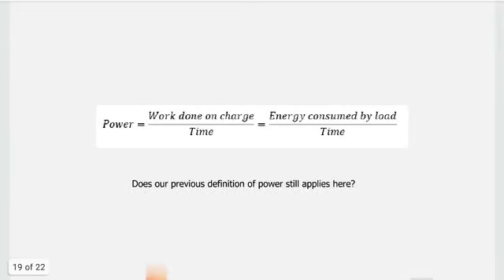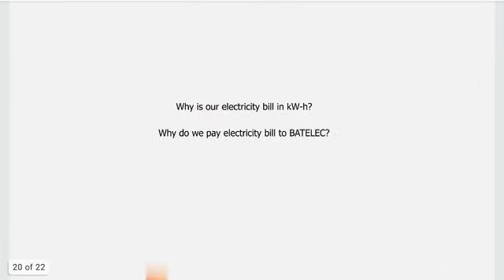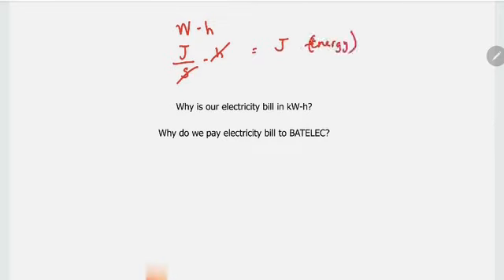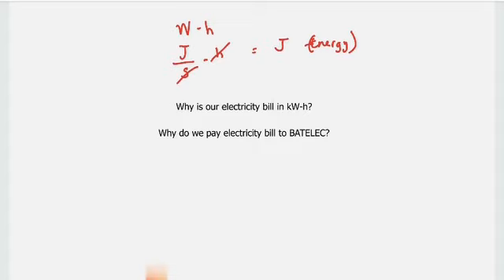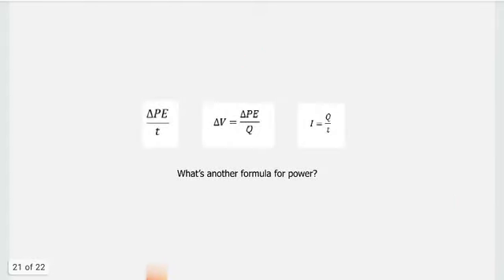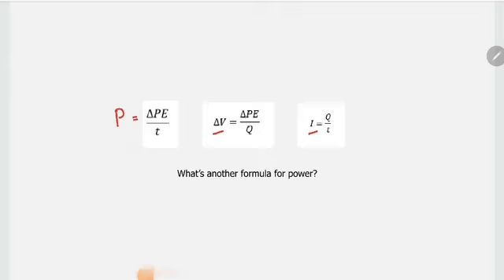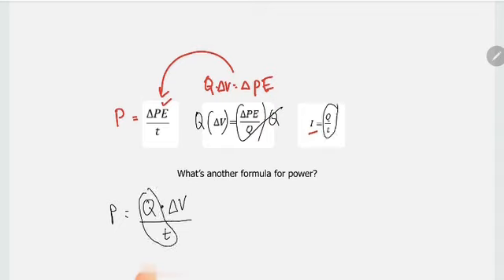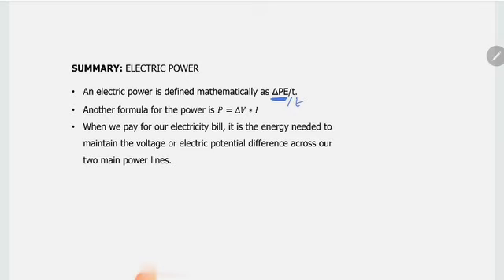[16] Electric Power | GP2